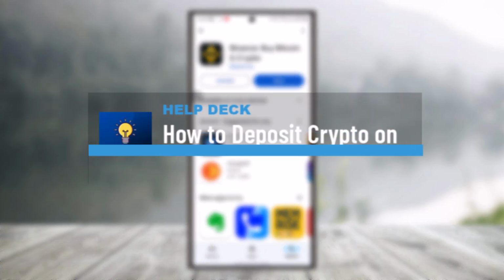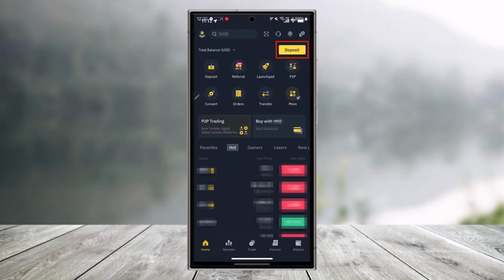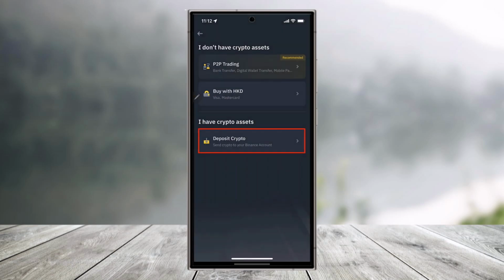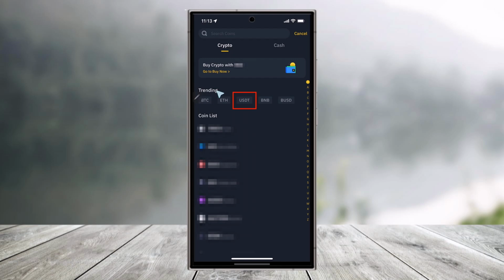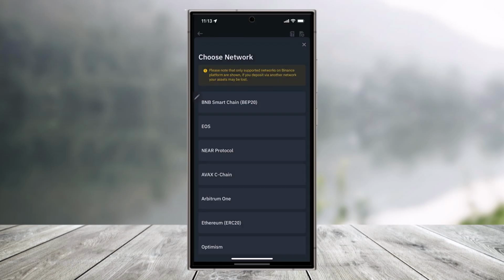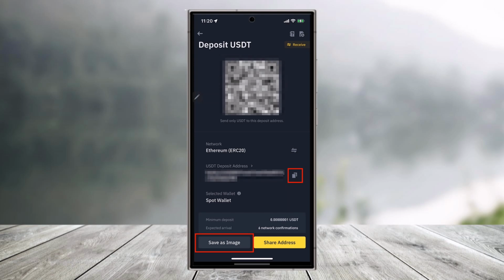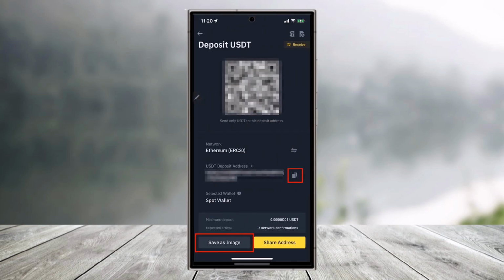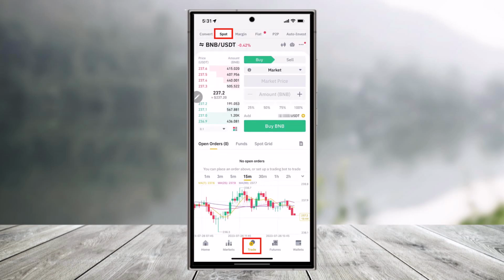How to Deposit Crypto on the Binance App !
To deposit cryptocurrency on the Binance app, follow these steps. First, open the Binance app and log in. On the homepage, locate the "Deposit" option in the top right corner. Tap on "Deposit" and then select "Deposit Crypto" under the "I have crypto assets" section. Choose "Send crypto to your Binance account."

Next, select the cryptocurrency you want to deposit. For this example, let's choose USDT. After selecting the crypto, make sure to pick the appropriate network for the deposit. It's important to choose only the supported networks on Binance because if you deposit through an unsupported network, your assets may be lost.

Once you've chosen the network, you’ll see a deposit address. You can either copy the deposit address or scan the provided QR code to use it later. If you ever need to switch to a different wallet, you can choose the "Spot wallet" option to make the necessary changes.

Timestamps:
0:00 Introduction
0:08 Navigating to the deposit option
0:18 Selecting "Deposit Crypto"
0:30 Choosing the cryptocurrency and network
0:48 Viewing and copying the deposit address
1:05 Saving the QR code for future deposits
1:12 Changing the wallet option (if necessary)
1:20 Conclusion